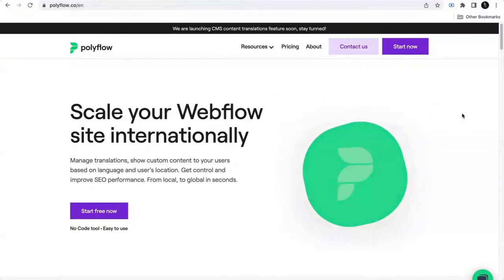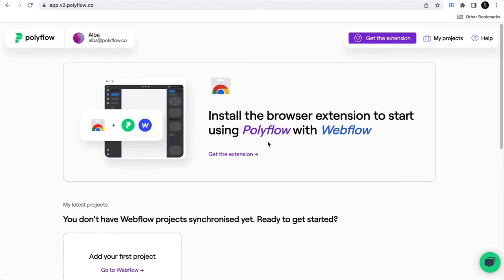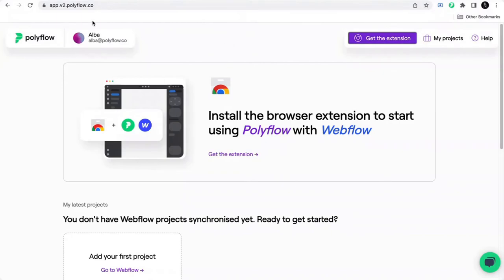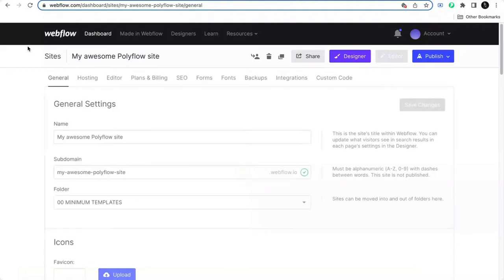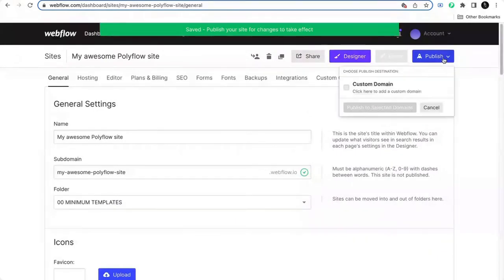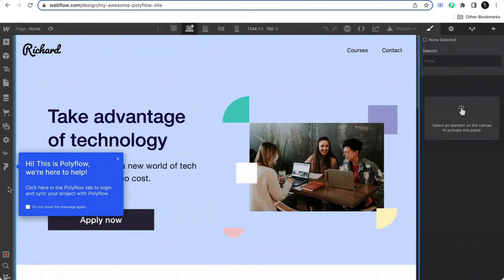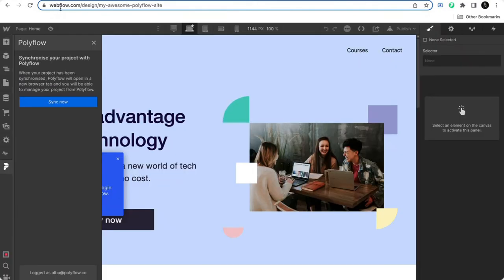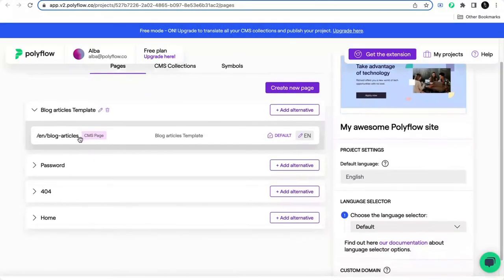How to start working with Polyflow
This is step 1. In this video we will learn how to start working with Polyflow by preparing our Webflow project, installing the extension in our Chrome browser and synchronising our project with Polyflow.